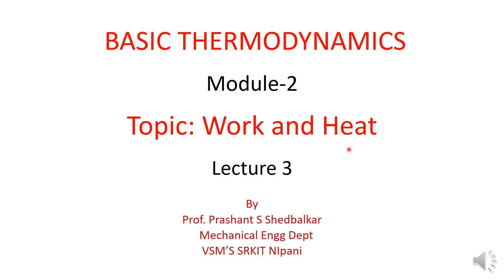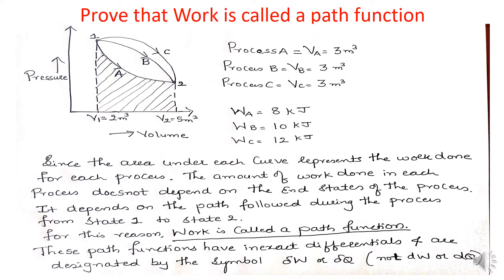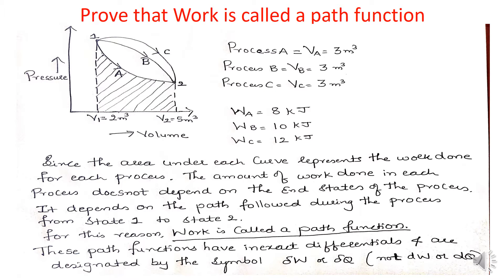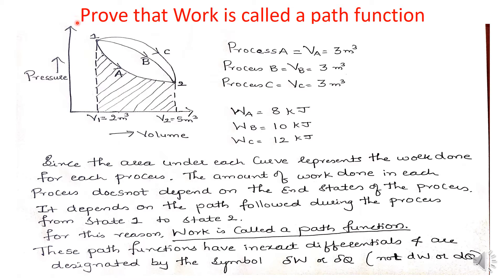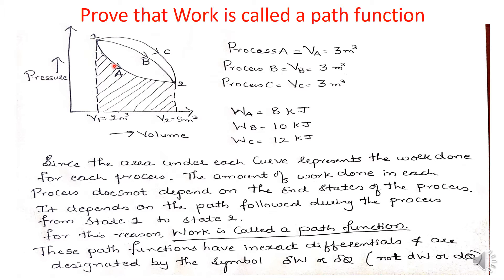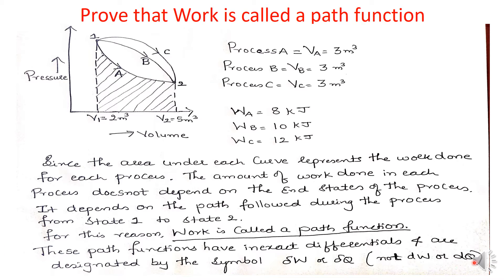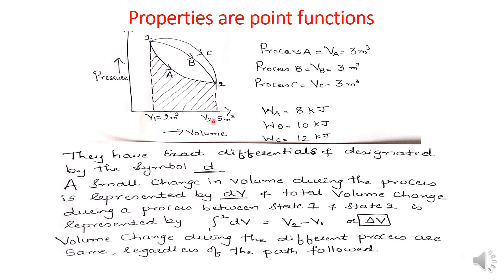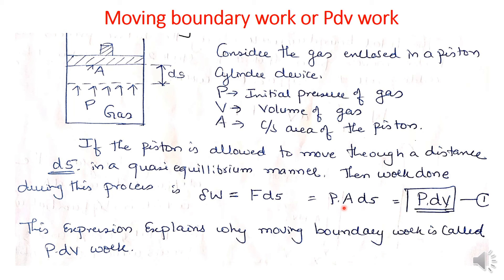WORK AND HEAT LECTURE THREE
Pdv WORK